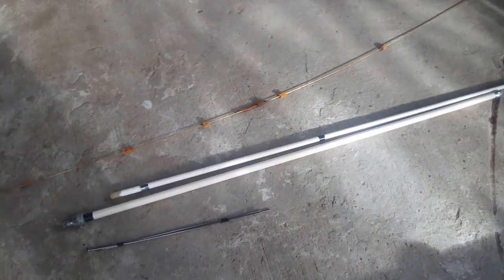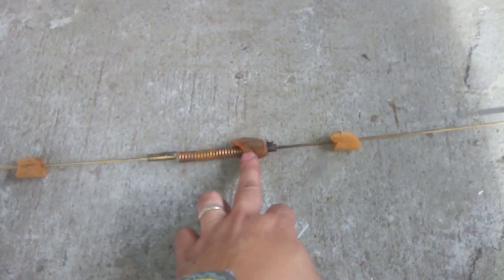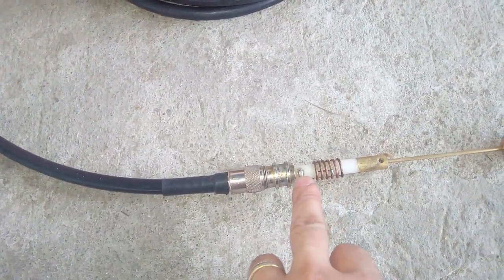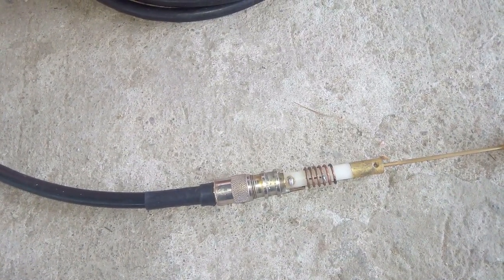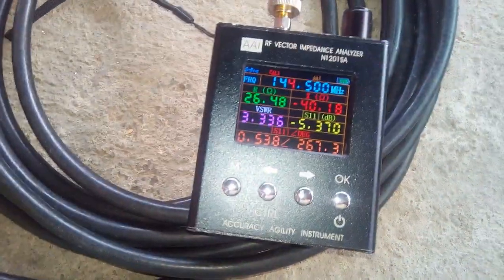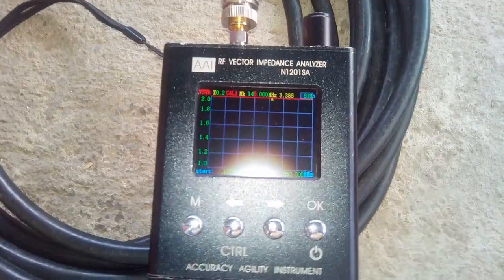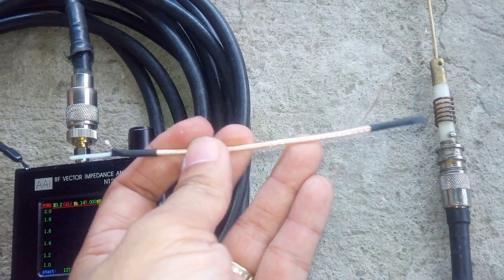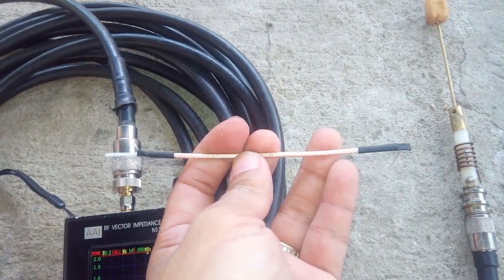Restoring Diamond F22A antenna coax replacement for capacitor - calibrated with N1201SA and NanoVNA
Diamond F22A antenna restoration, by replacing the loading capacitor with a portion of RG174 coaxial cable. Antenna frequency calibration was done on N1201SA and NanoVNA antenna analyzers.